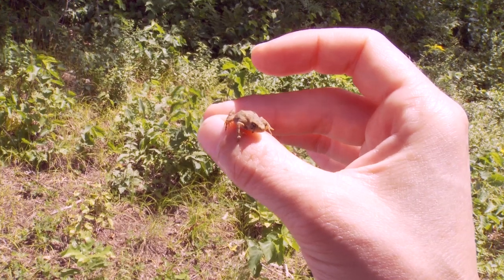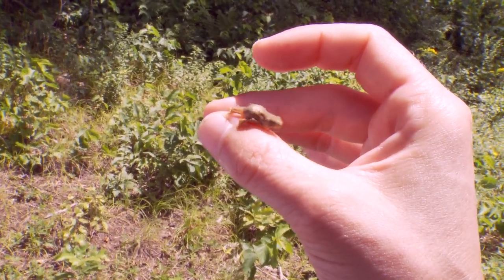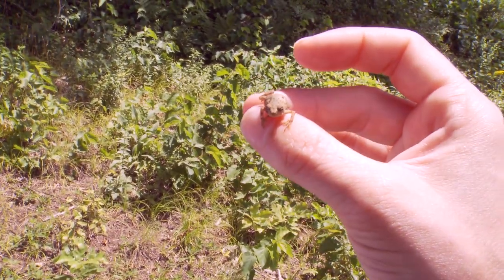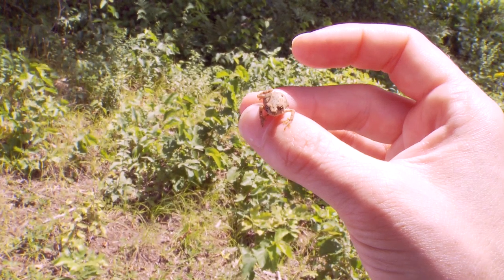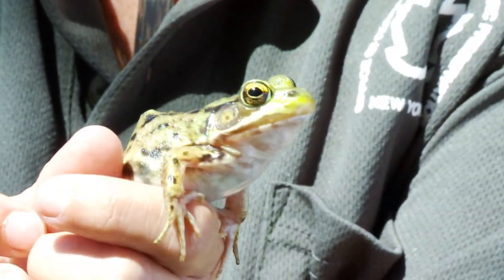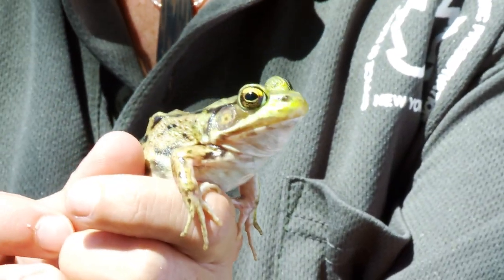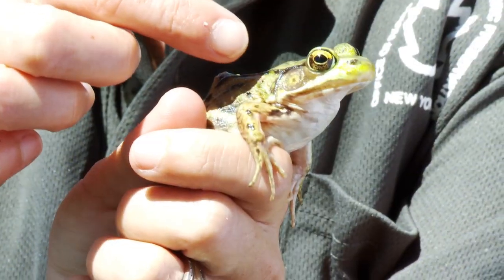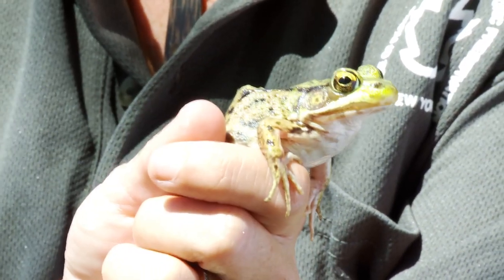Nature Clips Frogs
Information on the Brown Toad and Green Frog in New York State Parks